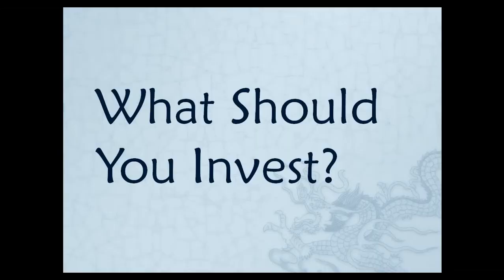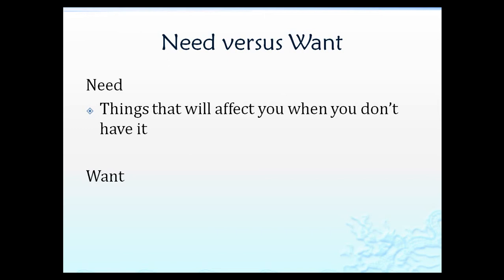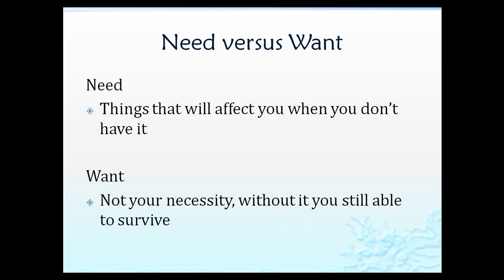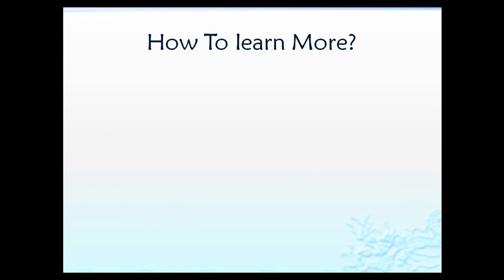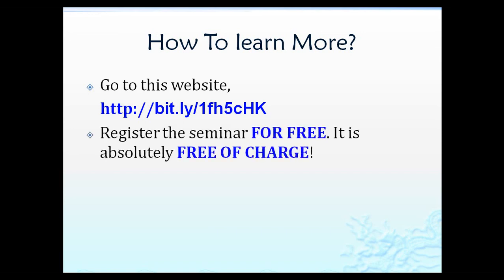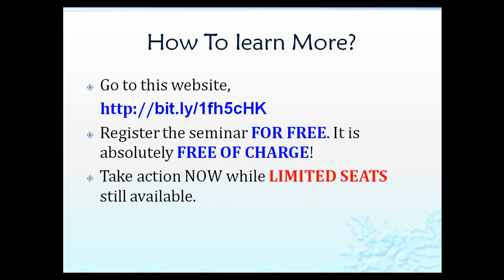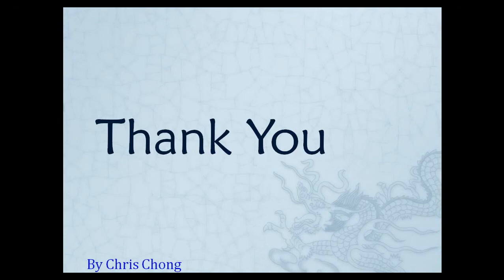Fourth Introduction Video For Seminar - What Should You Invest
for the seminar registration.